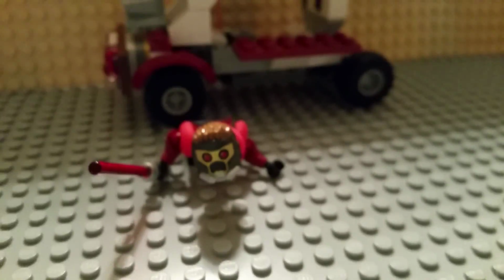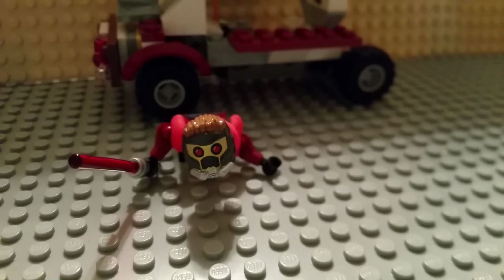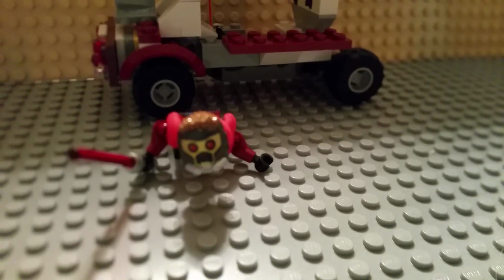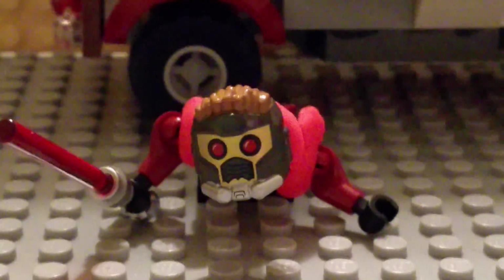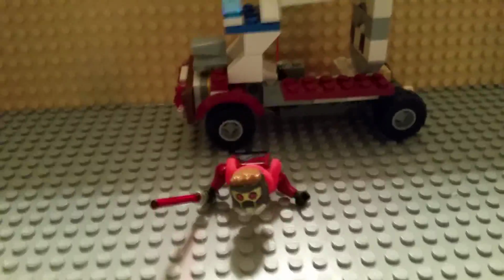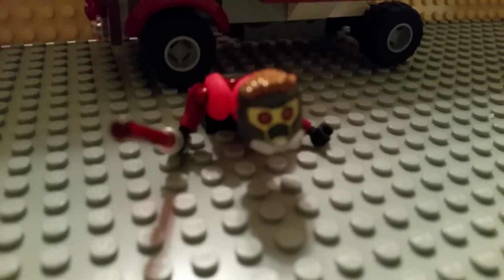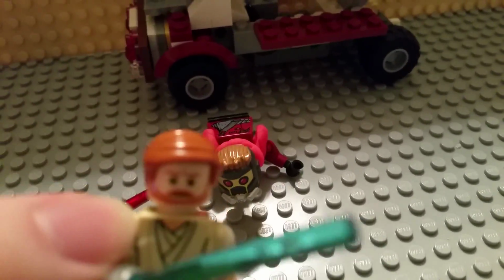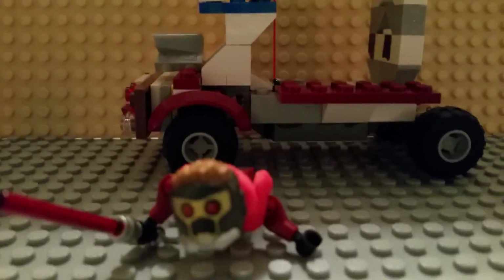Behind the scenes of star-lord vs Obi Wan Kenobi!!